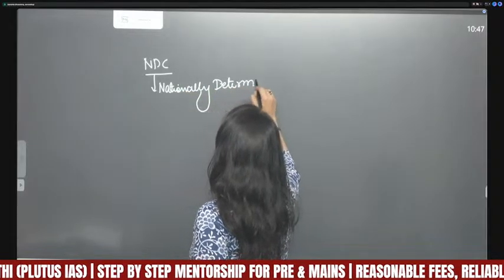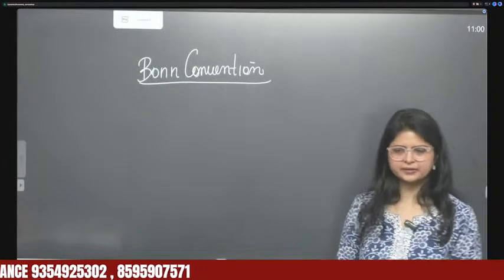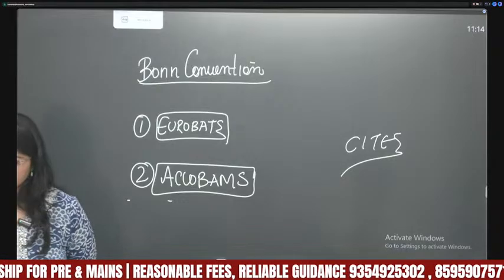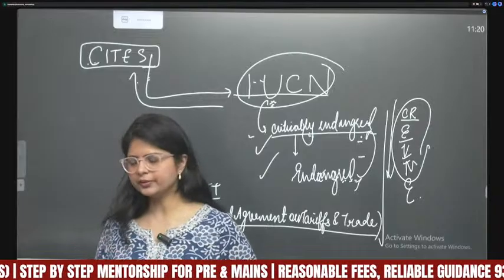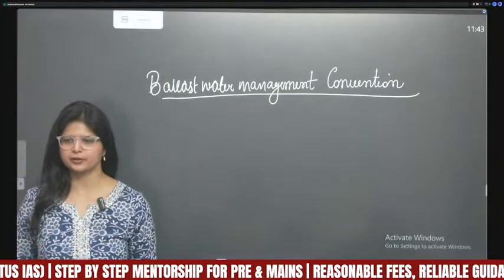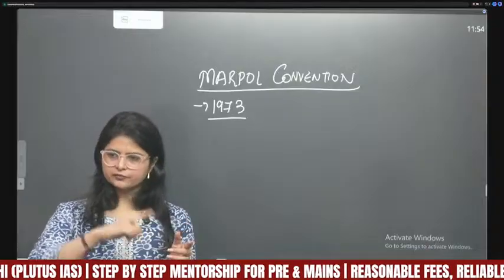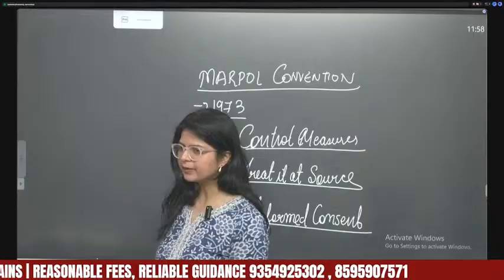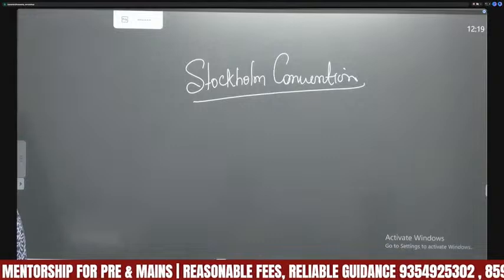Environment Complete | by Samishta Sharma Mam | UPSC Prelims 2026 | Plutus IAS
Mastering Environment for UPSC Prelims 2026 is crucial because environment and ecology questions play a major role in scoring high marks in the examination. environment complete revision 2026, UPSC environment preparation, Many aspirants lose marks due to confusion in concepts related to biodiversity, climate change, conservation, and environmental conventions.

In this comprehensive revision lecture, Samishta Sharma Mam explains important Environment topics in a simple, exam-oriented, and highly effective manner for UPSC aspirants on PLUTUS IAS. This session covers conceptual clarity, important prelims-focused topics, environmental organizations, species conservation, climate agreements, ecology basics, and previous year question trends required for UPSC Prelims 2026 preparation.

This lecture is highly beneficial for UPSC prelims preparation, environment and ecology revision, and civil services aspirants aiming to strengthen their conceptual understanding and improve accuracy in environment questions for UPSC 2026.

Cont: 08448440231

1. environment complete revision 2026
2. UPSC prelims environment lecture
3. environment and ecology UPSC
4. Samishta Sharma mam environment
5. environment revision for UPSC prelims
6. ecology complete revision UPSC
7. environment preparation UPSC 2026
8. biodiversity UPSC lecture
9. climate change UPSC preparation
10. ecology lecture by Samishta Sharma mam
11. UPSC environment marathon
12. environment current affairs UPSC
13. ecology basics for UPSC
14. environment PYQ UPSC
15. environment lecture Plutus IAS